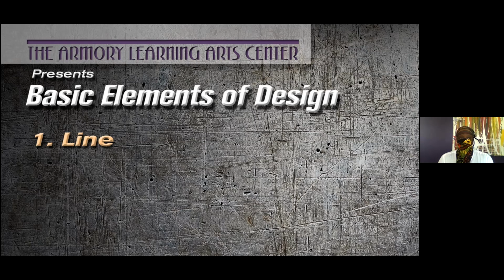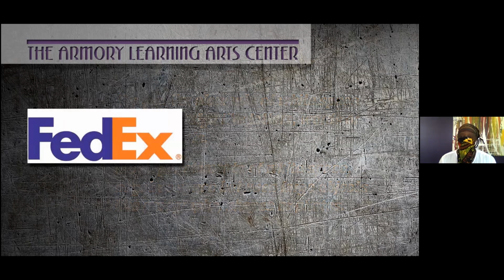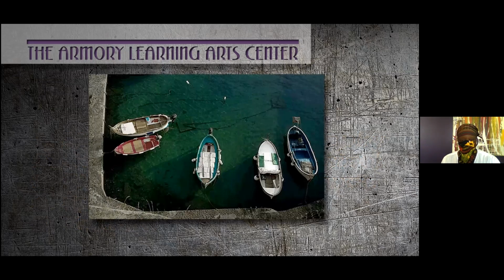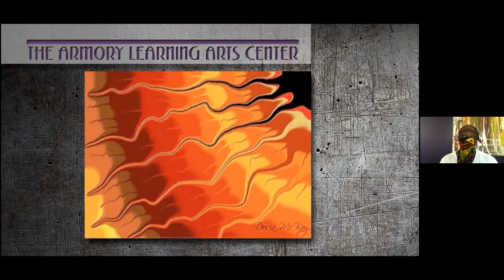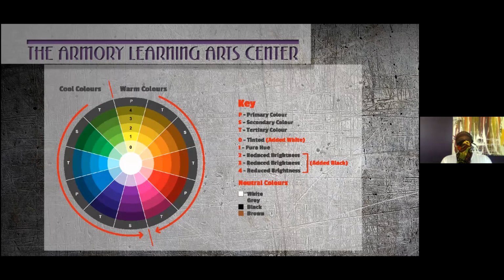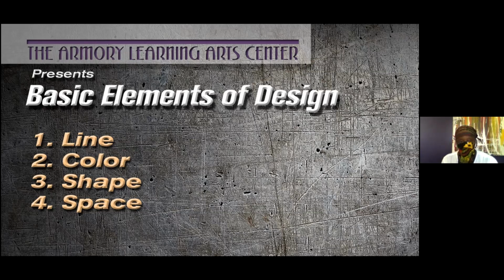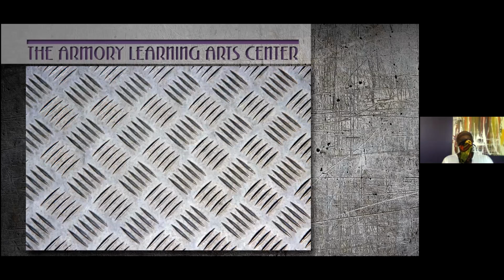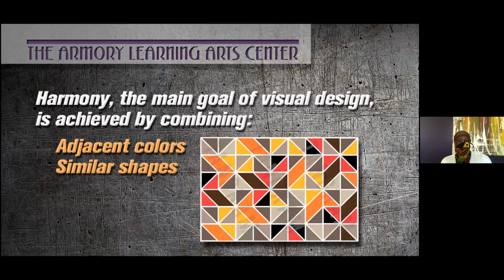Bill Ford, with Trenholm State's Upward Bound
Local artist, Bill Ford shares his presentation on the Principles of Design.